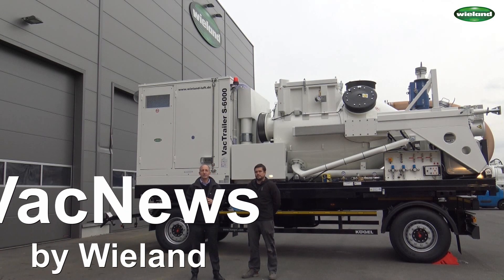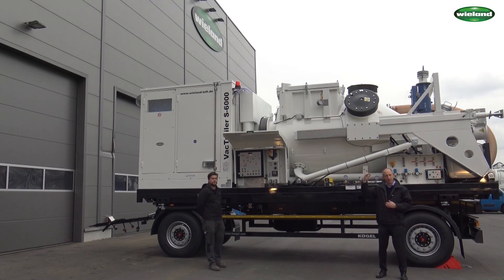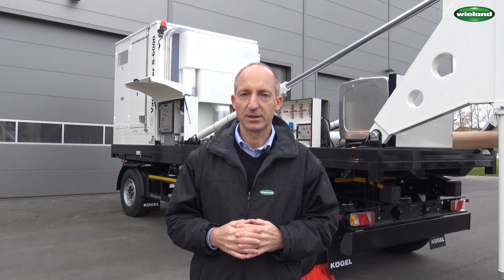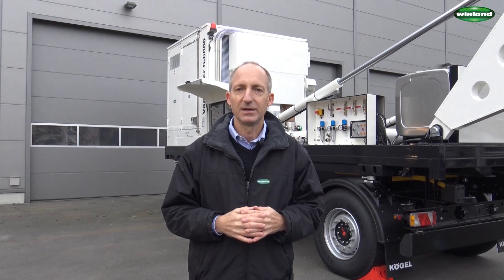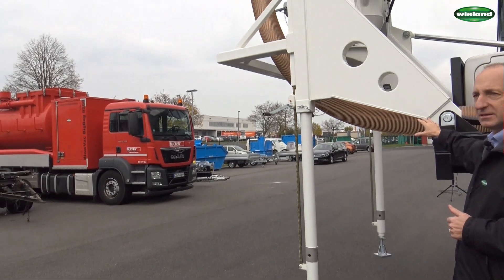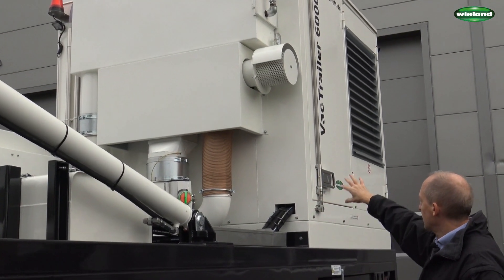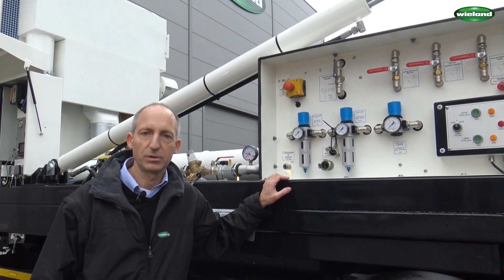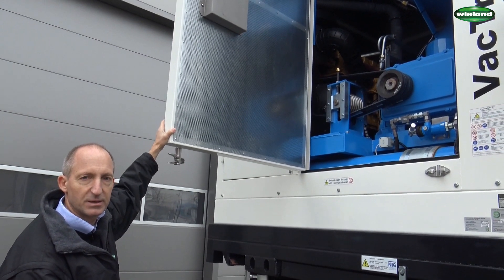Vacuum unit for catalyst handling - VacTrailer CAT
Wieland CAT-units are designed for the extraction of catalyst from reactors in the petrochemical industry. When handling pyrophoric catalysts, the reactor is filled with nitrogen in order to avoid that the catalyst inflames during contact with oxygen (air). The unit is equipped with a nitrogen cooler in order to cool down the nitrogen when it exits the pump. The expensive nitrogen is then returned to the reactor.